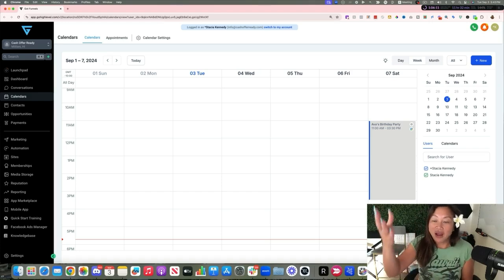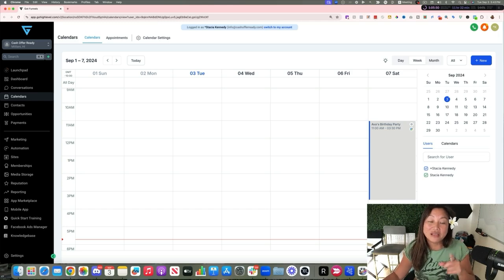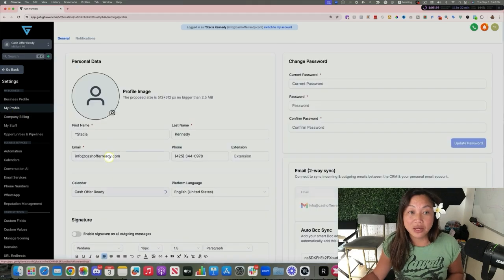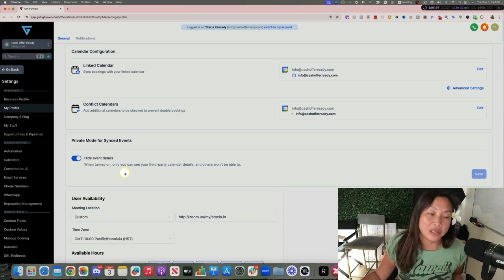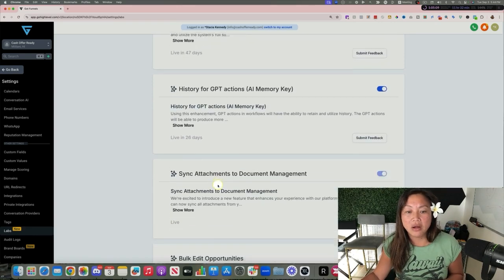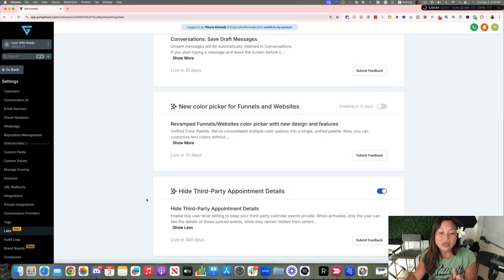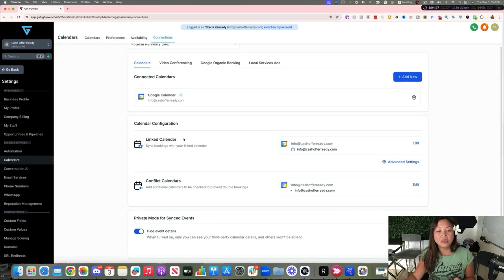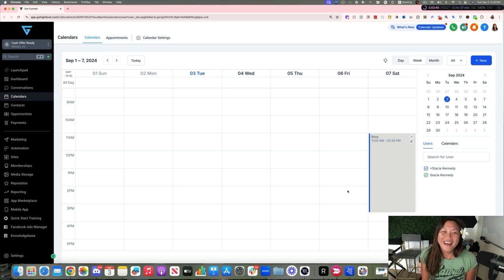GoHighLevel Tutorial: How to Keep Your Calendar Events Private (New Feature 2024)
Never worry about team members seeing your private appointments again! In this quick GoHighLevel tutorial, learn how to enable private mode for your calendar events and keep your scheduling confidential.

⏱️ Quick Navigation:
00:00 - Introduction to Private Mode
00:45 - Method 1: Profile Settings
01:30 - Method 2: Calendar Configuration
02:15 - Method 3: Lab Settings
03:00 - Testing Your Privacy Settings
03:45 - Final Tips

🔑 Key Points Covered:
• How to enable private mode
• Where to find privacy settings
• How to test your settings
• What others will see
• Important configuration tips

💡 Pro Tips:
- Check all three locations for complete privacy
- Verify settings as an admin
- Test with different user accounts
- Regular privacy audit recommendations

Need help with GoHighLevel?

👉 Need more help with Go HighLevel features? Much love and Aloha! 🌺